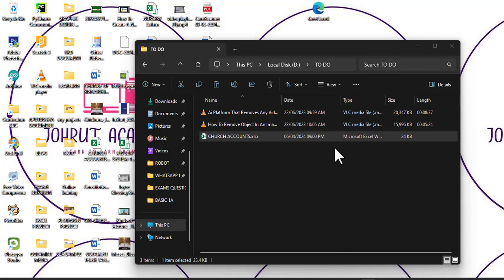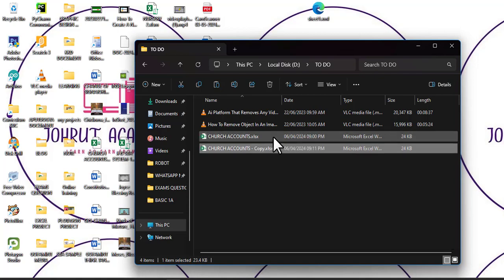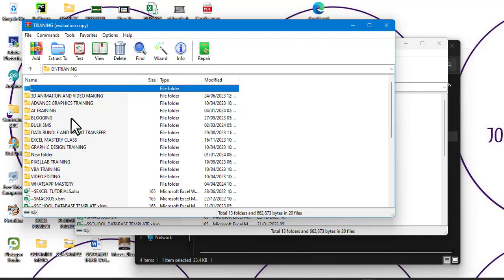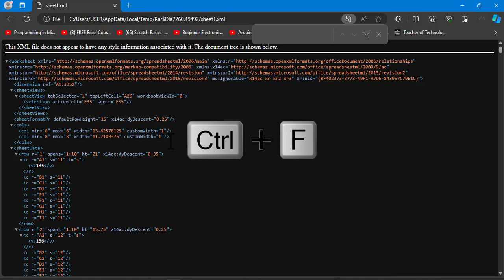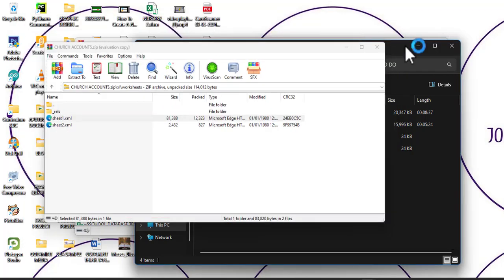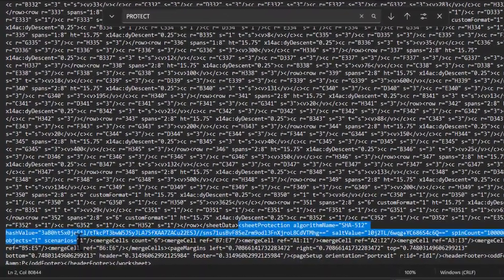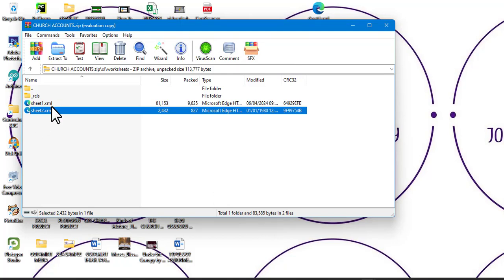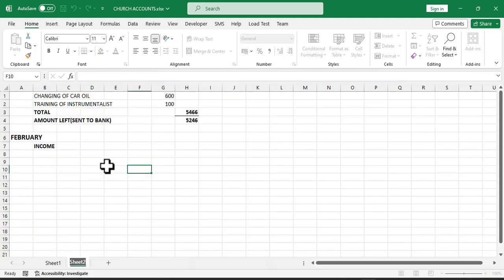How to Unlock Excel worksheet without Password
This video is a step by step tutorial on how to unlock an excel worksheet without using a password